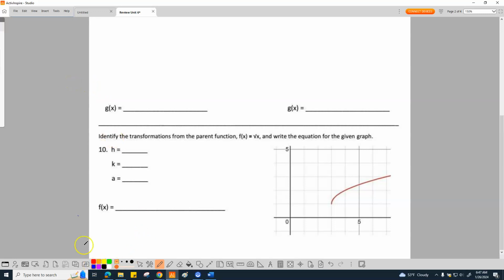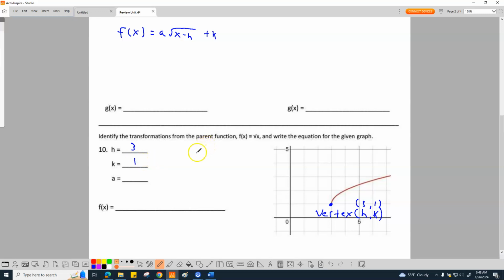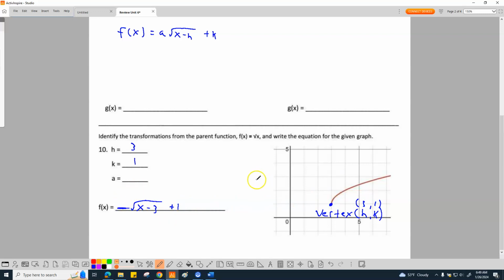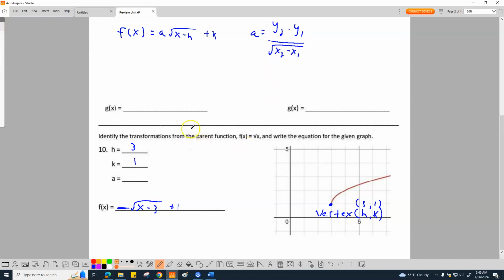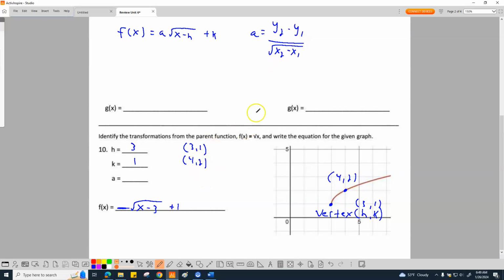01-26-2024: Video #7: 10